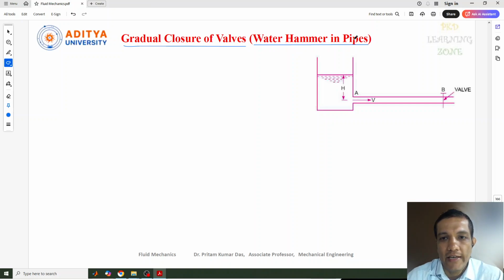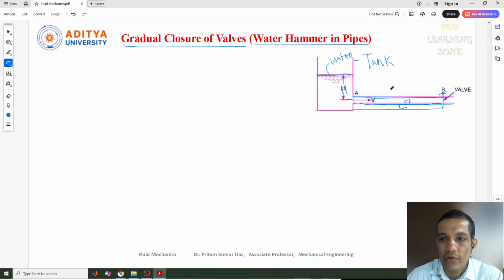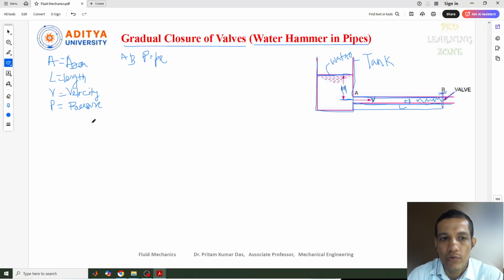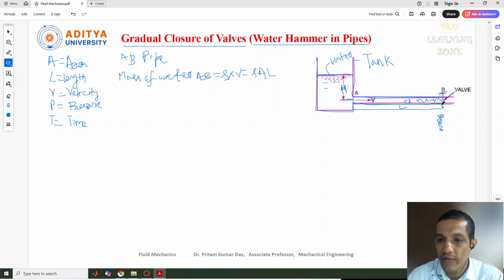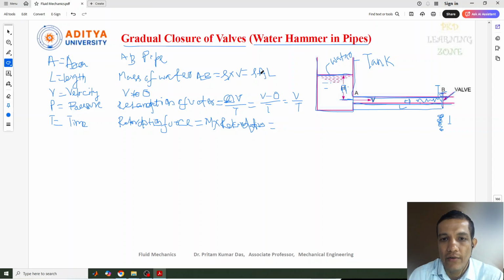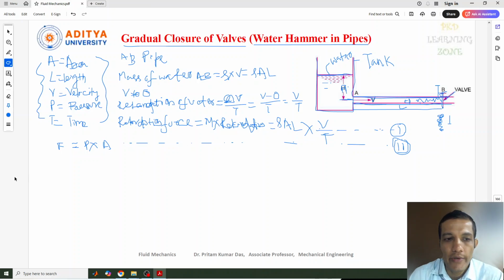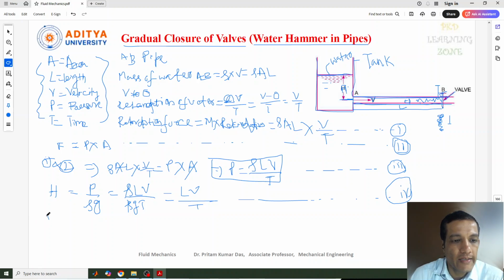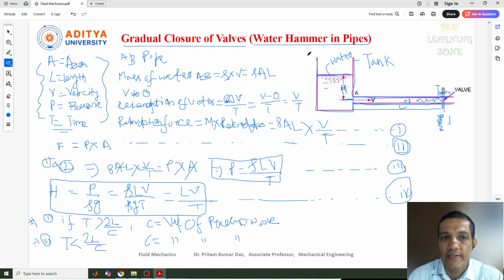Lecture 142 Gradual Closure of Valves (Water Hammer in Pipes) in Fluid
In this lecture, the following points are discussed:
Gradual Closure of Valves (Water Hammer in Pipes) in Fluid